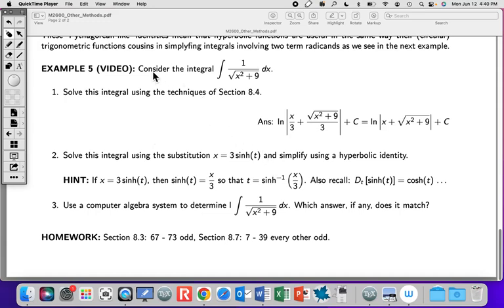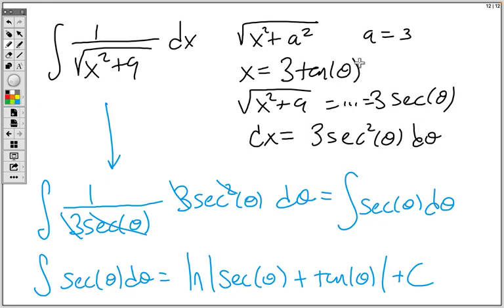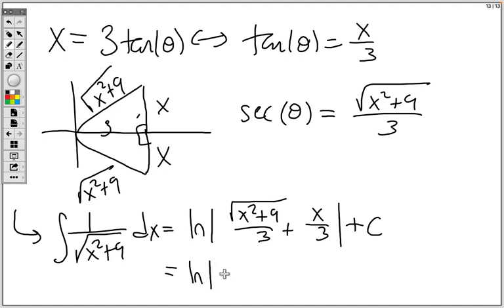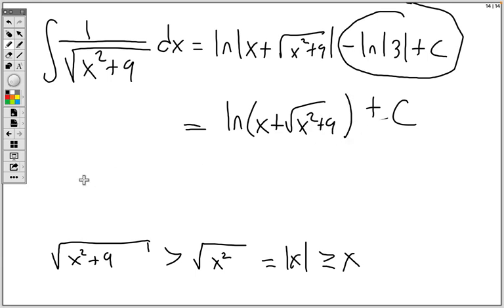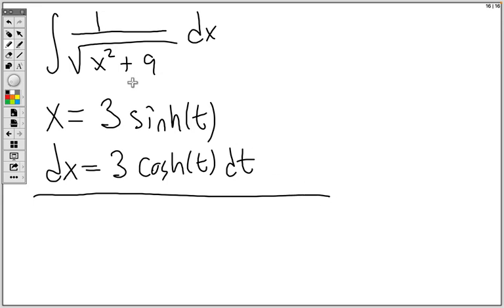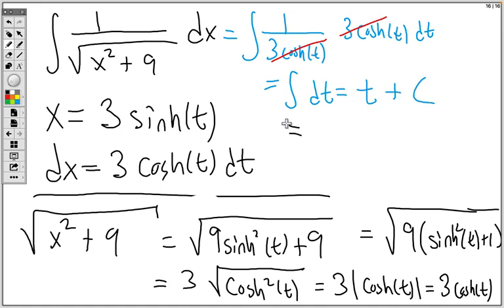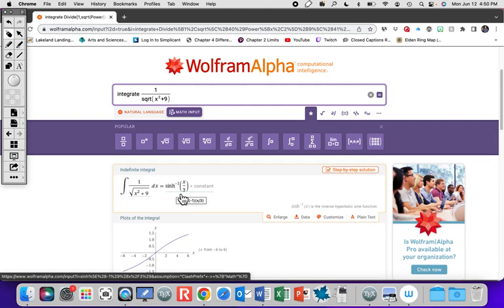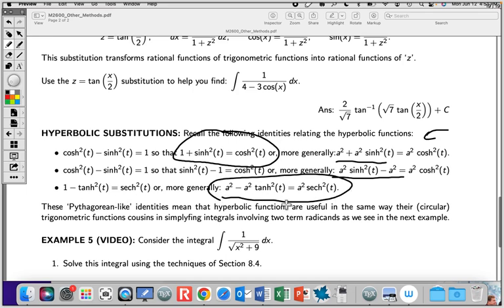Section 8.7: Example 5